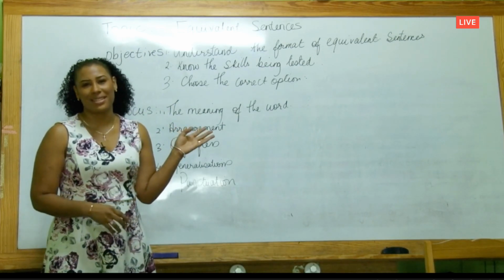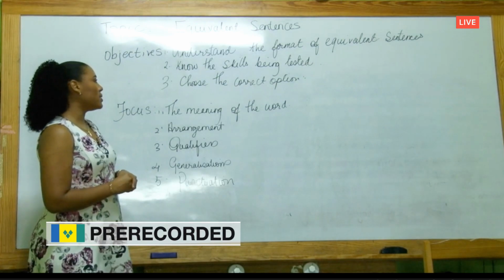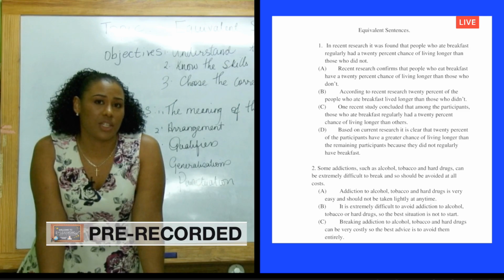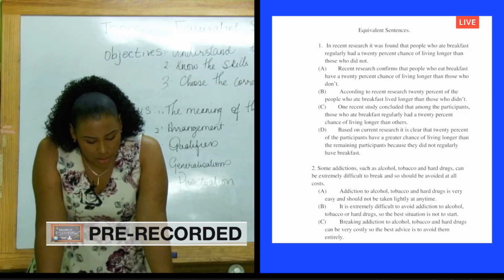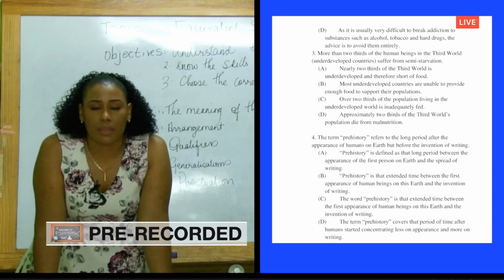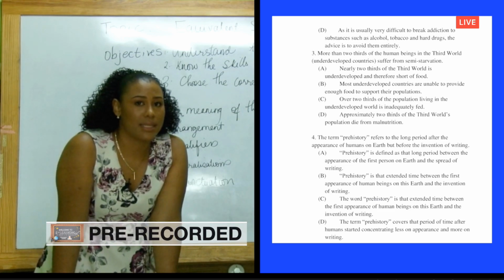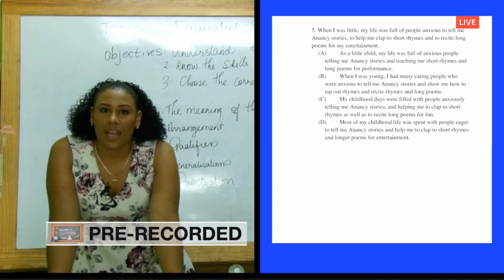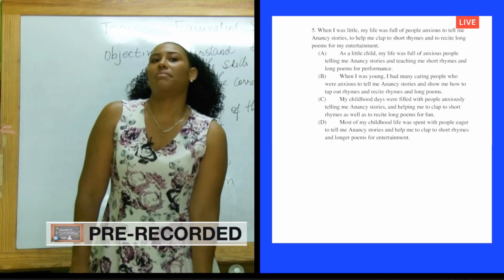E-Learning: LIVE Classroom (SECONDARY FORM 4 - 5) 07-5-2020